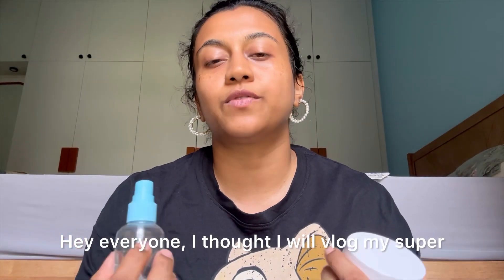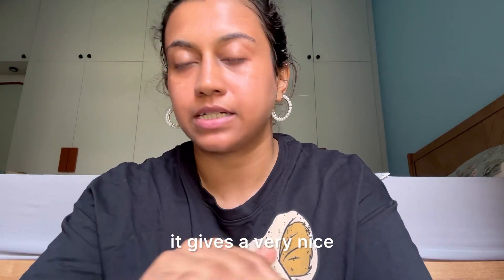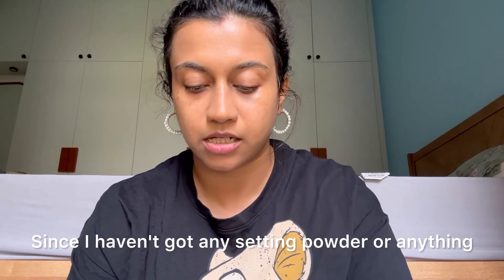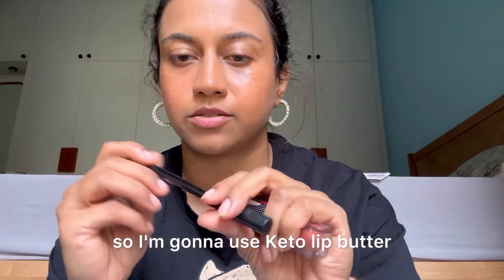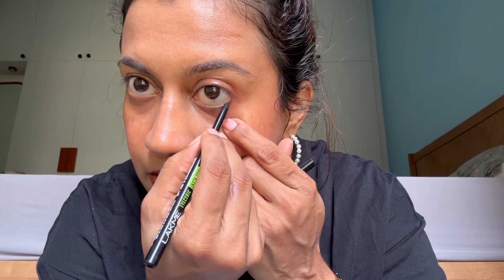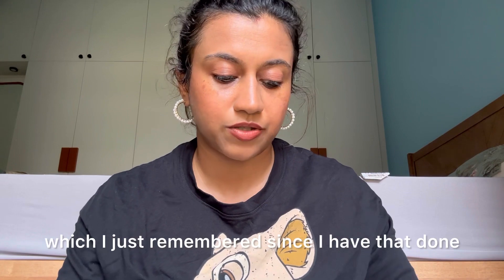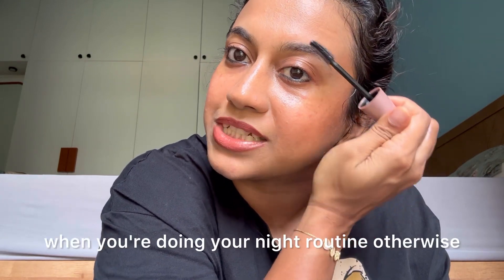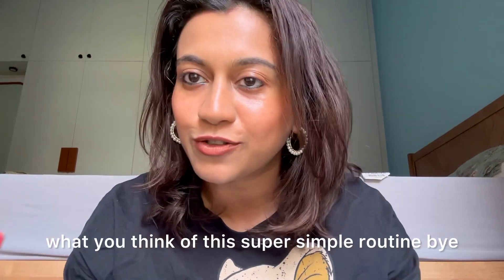Minimal Makeup look using Minimal products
Hope you enjoy watching this video here are the l names of the products used for this look
Hope you find it useful .. cheers 😊

@plumgoodness e-luminescence moisturiser
@Kiro_Beauty daily dewy serum foundation
@Kiro_Beauty lip lacquer maple nude
@dotandkeyskincare in the spot light strobe cream
​⁠color bar lipliner
@maybellineindia lash sensational mascara
@ILoveLakme eyeconic instacool Kajal
@PixiBeauty on the glow blush stick